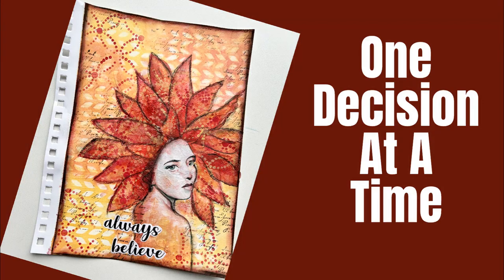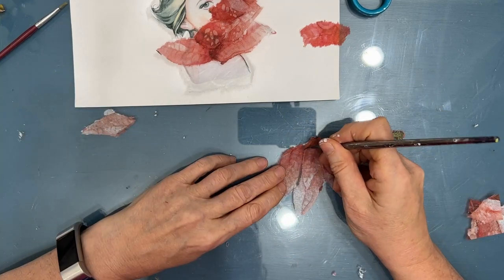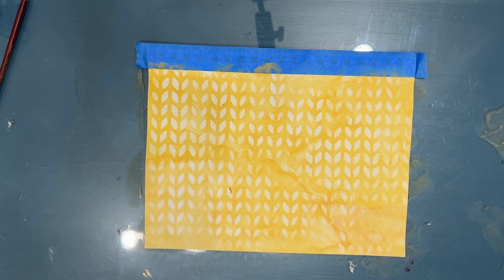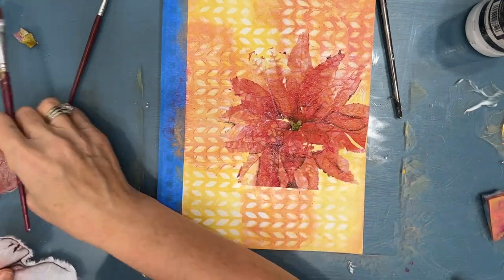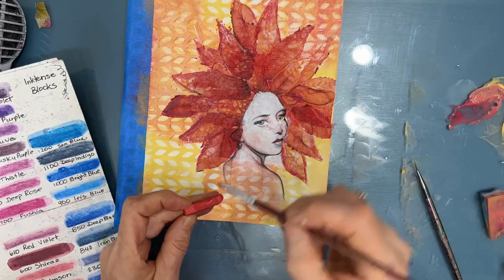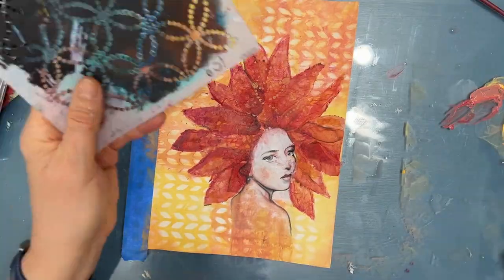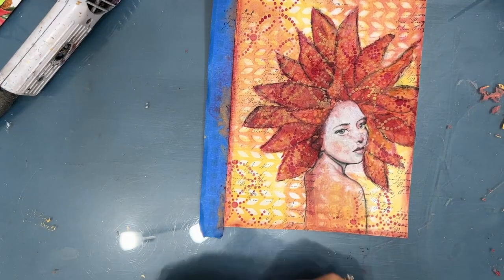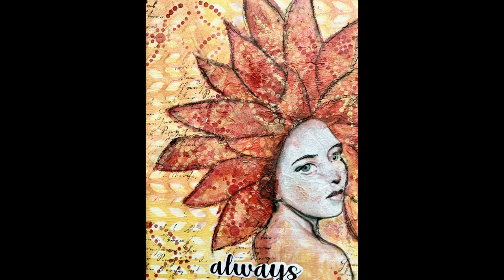START WITH ONE DECISION - Mixed Media Art Journal Tutorial- Rice Paper-Napkin Focal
You don't need to have it all figured out BEFORE you start your page. Just make one decision and begin. Figure it out as you go and enjoy the process. In this tutorial I build a focal from a napkin and rice paper and create a layered background that sets off the focal.

             SHOP NINNYSNAPKINS
                              For All Your Mixed Media/Art Journaling Supplies

Stencils Used- Knitted Stitch, Dotted Ring